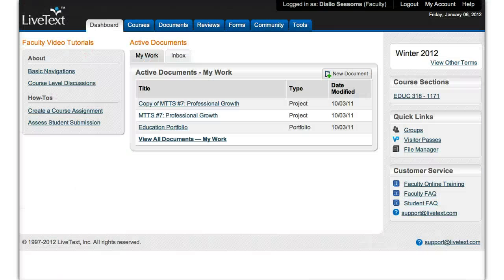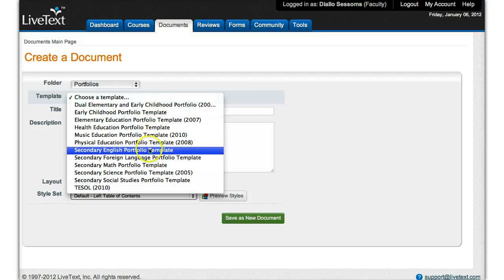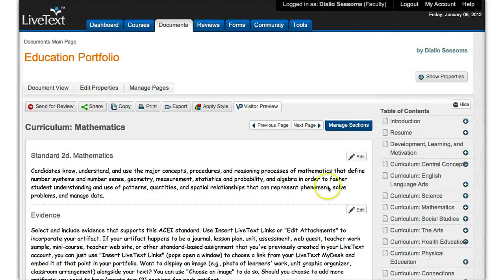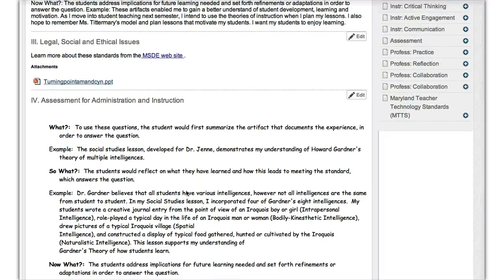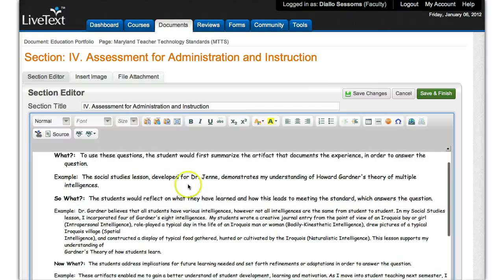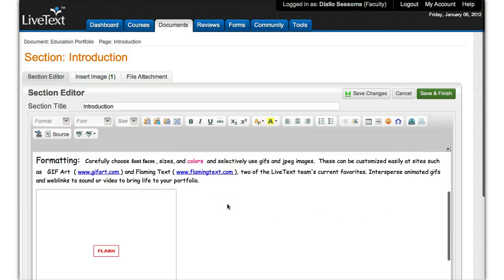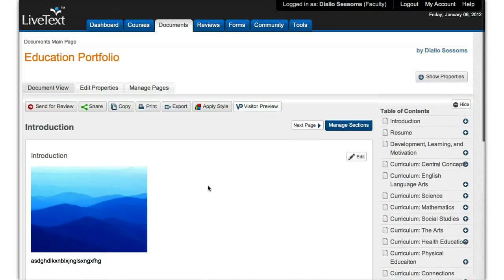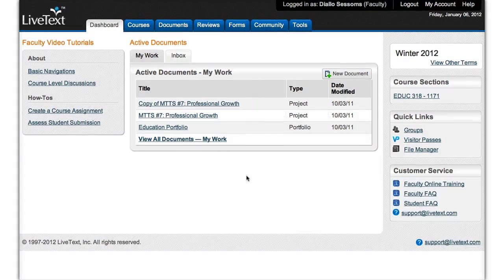Livetext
Creating a portfolio in livetext.